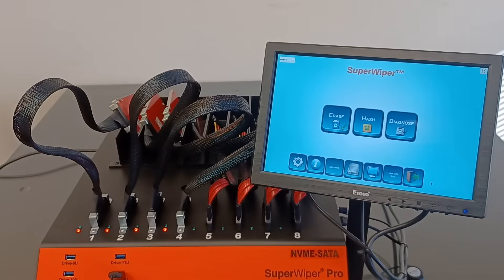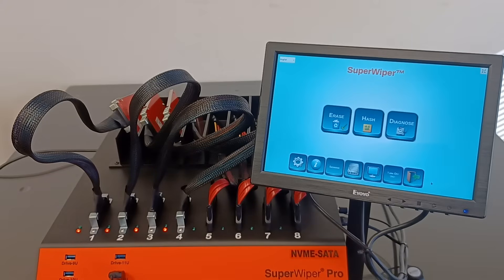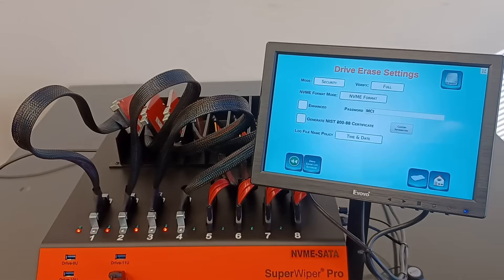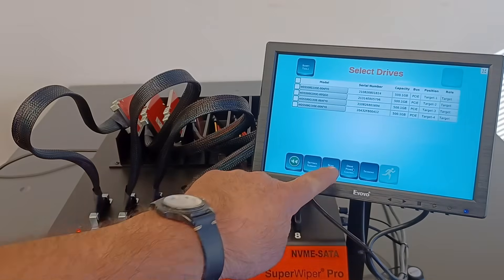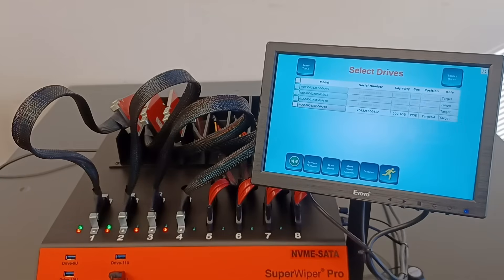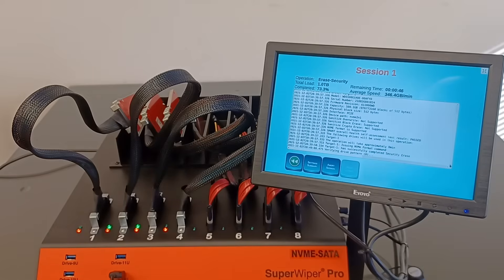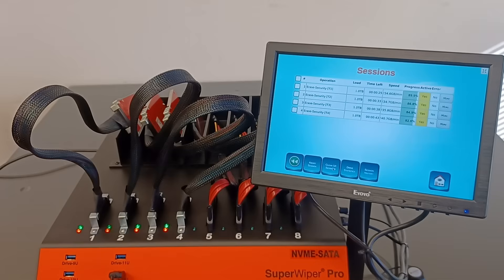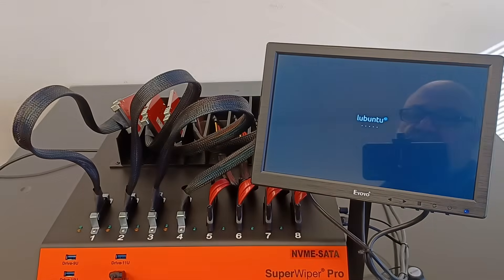SuperWiper Desktop NVME SATA SAS standalone drive eraser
Short video, how to use the SuperWiper Desktop NVMe SATA SAS mix ports multi drive eraser.